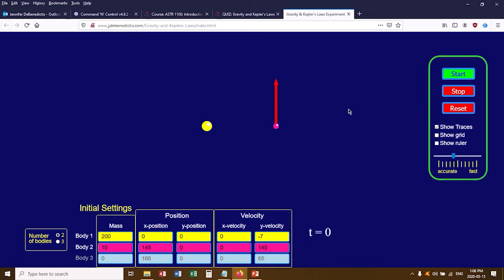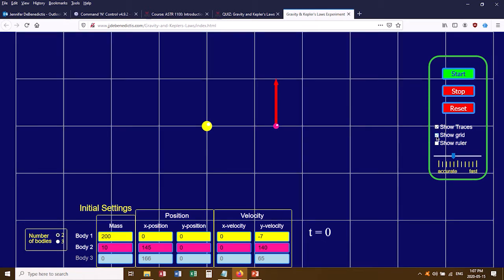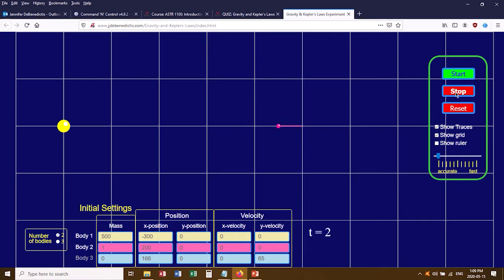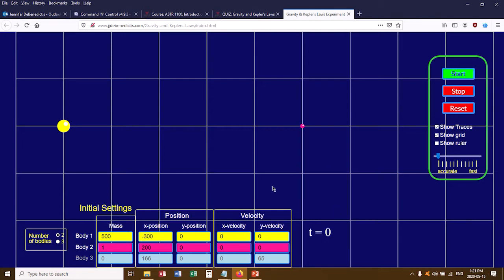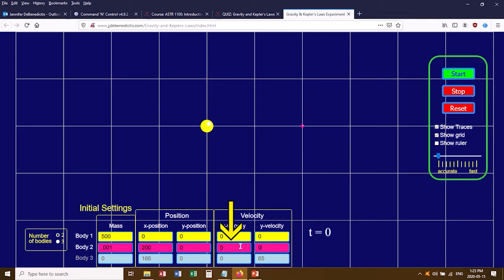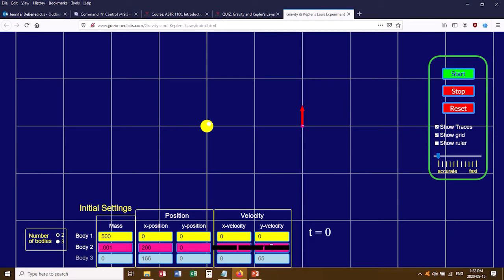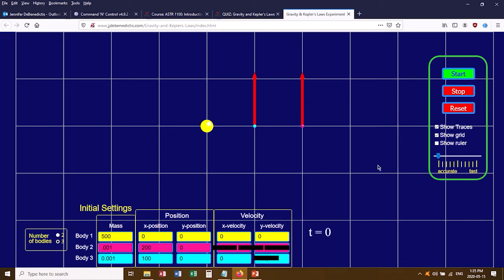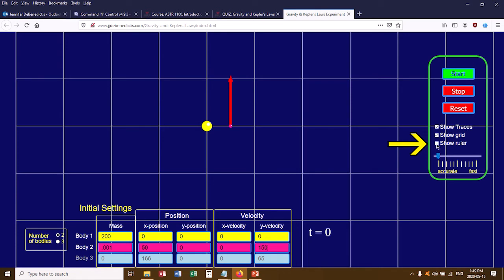05 Astr 1100 Gravity and Keplers Laws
A short video showing how to use the simulation for the Gravity and Kepler's Laws experiment in KPU's Astr 1100 course.